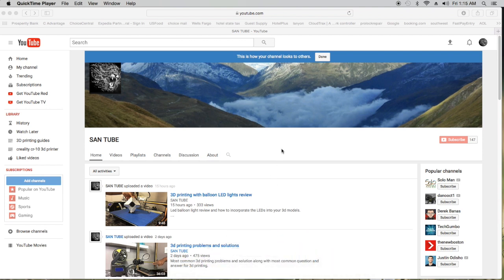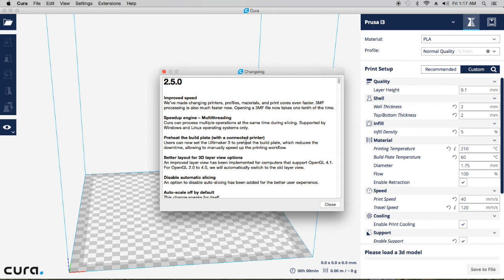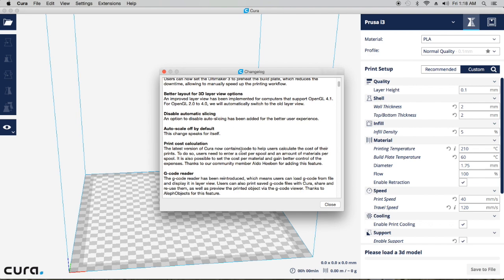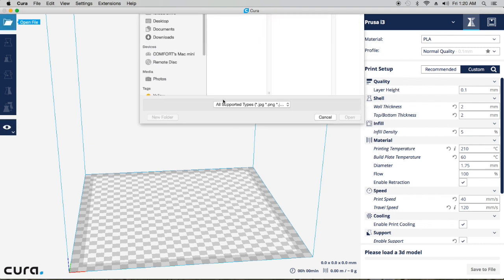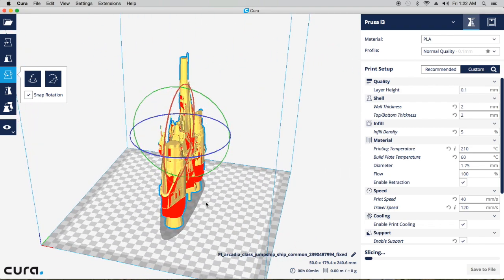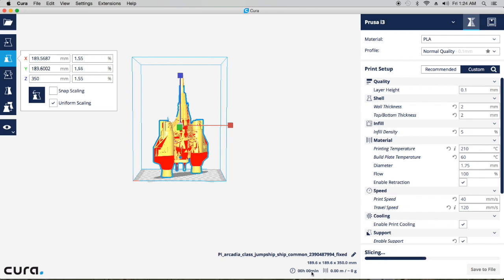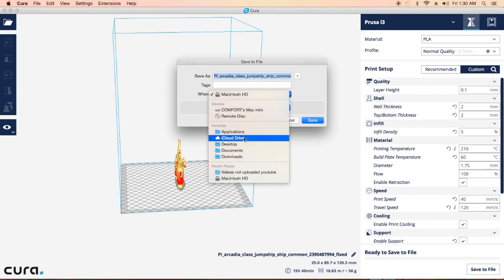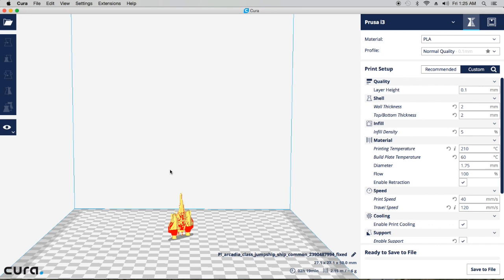Cura 2.4 vs. Cura 2.5: Worth the Update?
Lets GO!

Attn: SanTube
3615 Grandview Drive
USA Cura 2.4 vs Cura 2.5: Worth the Update?

(US) Printers

( EU) Printers
Creality CR-10S / $499.99 / Flash sale